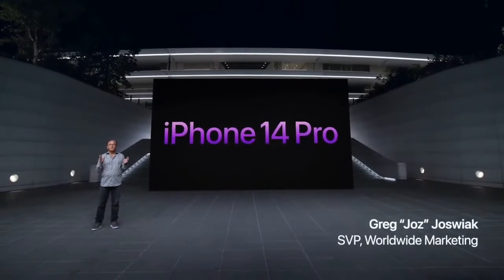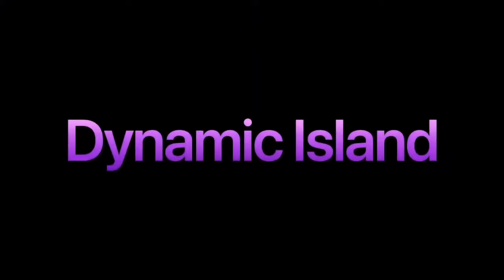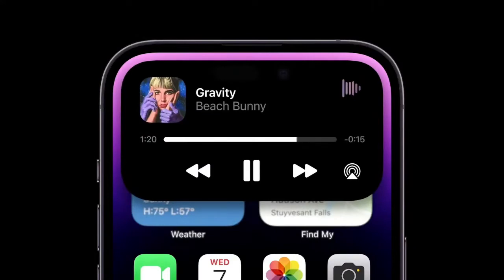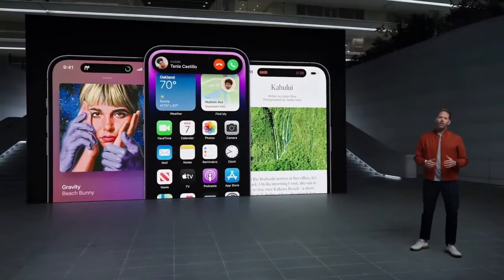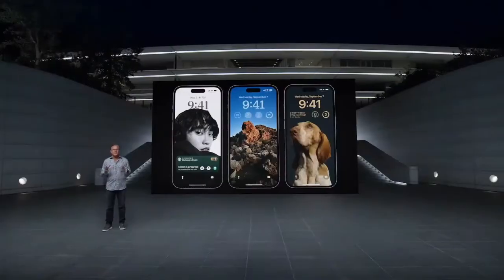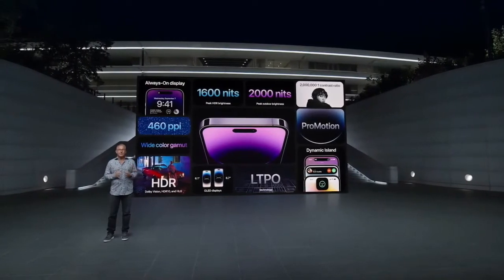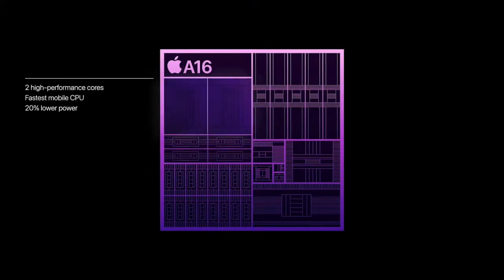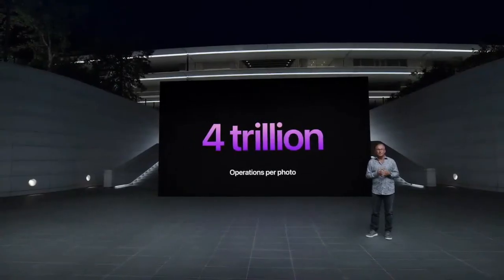iPhone 14 Lineup Compared- iPhone 14 vs. Plus vs. Pro vs. Pro Max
It’s September, and you know what that means: iPhone season. Today, Apple held an event at its Cupertino, California, headquarters, where it unveiled annual updates to its mobile devices. There are four new iPhones 14, a more durable Apple Watch for adventure enthusiasts, and a new pair of AirPods Pro.
The Pro models are also the only handsets to use the brand-new A16 Bionic processor. It’s the first time the standard non-Pro iPhones are sticking with a prior year’s chipset, but this is likely due to supply chain constraints and aimed at keeping costs low. The A15 Bionic in the iPhone 14 is still a super speedy chip, but you won’t get the very best performance.
The primary camera on the Pros will finally move away from 12 megapixels and will utilize a 48-megapixel sensor (a common trait among most Android phones). More megapixels doesn’t necessarily mean better photos, but it will let you capture more detail, and you can print your photos at larger sizes without losing sharpness. Apple says it's using a new Photonic Engine for its image processing on all the new iPhones that deliver improved low-light performance across the board for all the cameras, and a new Action video stabilized mode lets you capture smoother footage than ever before (at a lower resolution).
All of the new iPhones support features like Car Crash Detection, and will get two years of included support for Apple's new Emergency SOS via Satellite feature, which lets you point your iPhone at a satellite to contact emergency services in the event of a dire situation in an area with no cellular service.
Featured Video
Three bands are available, each aimed at keeping the big honkin’ watch on your wrist in either alpine, trail, or ocean environments. Apple has even bigger plans for the Ultra, including a new Oceanic+ app that will let divers use the watch as a wrist-mounted dive computer—a pretty clear swing at Garmin’s popular high-end dive watches.
The most surprising part of the announcement? The Apple Watch Ultra costs $799. You can preorder it today, and it will ship on September 23. While $799 is pricey, for these specs it is well within the expected Garmin price range. Two and a half days of battery still isn’t enough to go on a basic weekend camping trip, but we’re getting closer.